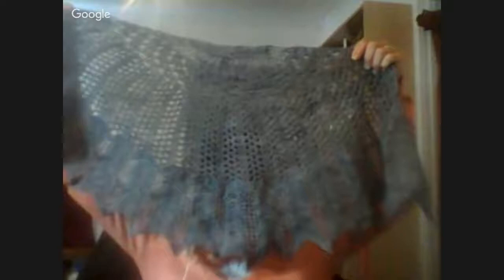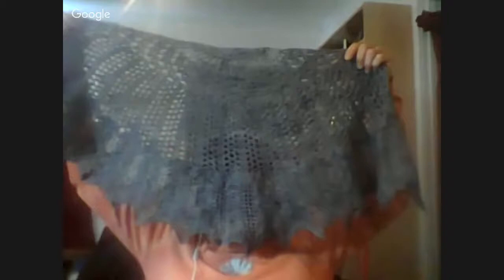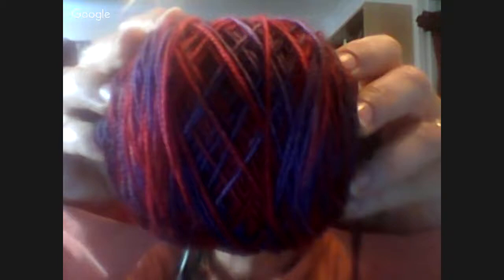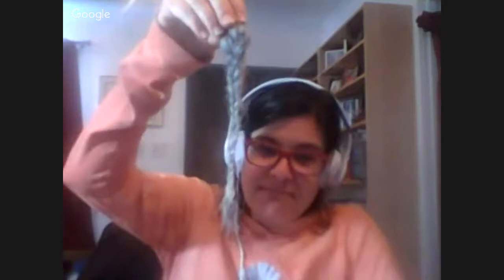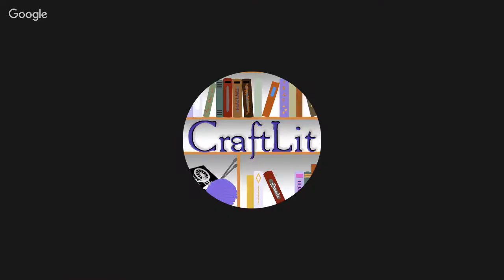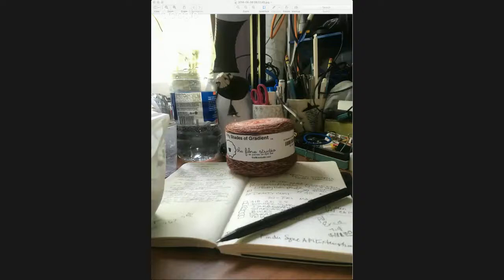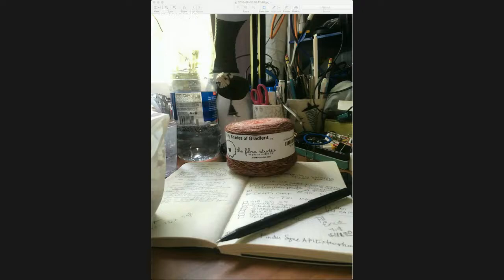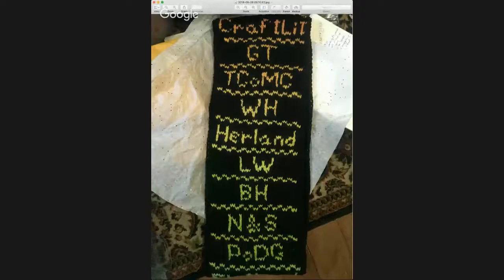419 - CraftLit Crafty Chat - 7June2016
CraftLit Podcast

Know when I'll show up in your neighborhood, when our next book will begin, and when we're giving away free stuff

2.22 half circle pie shawl (i have a picture) Gradient shawl
4.24 Fresh from the Cauldron
11 Newphew baby picture
14.13 Dr Karp Baby Book
38.21 How to read Novels Like a Professor
How to read Literature Like a Professor
39.14 American Gods
42.14 Season of Mist